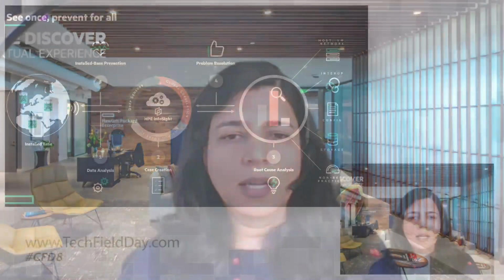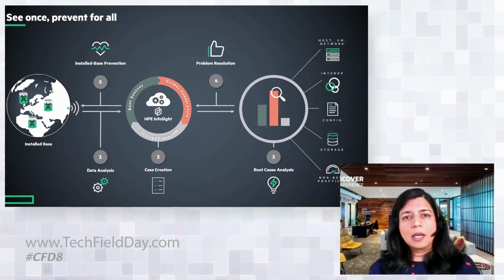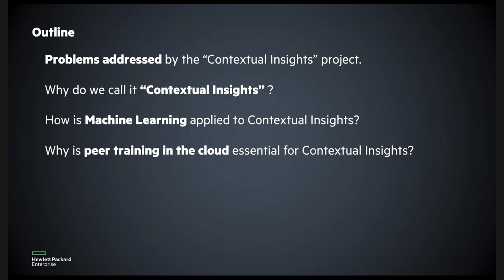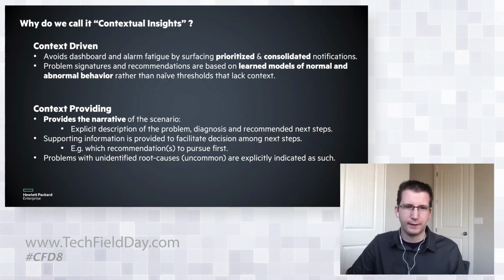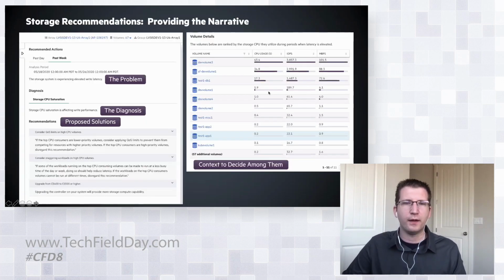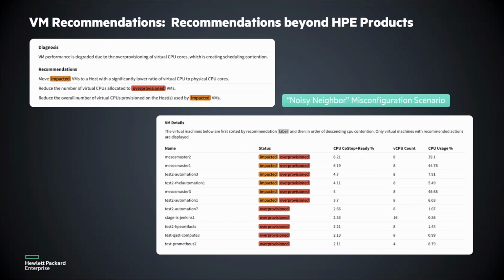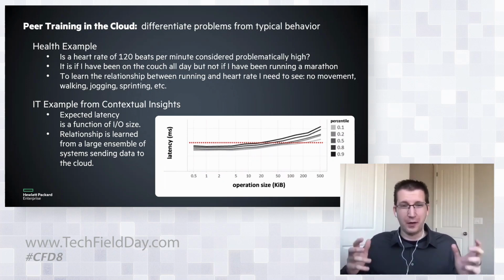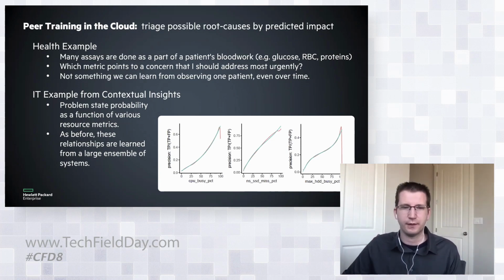HPE InfoSight AIOps Contextual Insights for HPE Compute and Storage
Rochna Dhand, Sr. Director, Product Management, introduces HPE InfoSight AIOps, discussing how it can give contextual insights for HPE compute and storage products. InfoSight enables autonomous infrastructure that is self-managing, self-healing, and self-optimizing. Dhand then demonstrates how InfoSight works with HPE storage and virtualized environments. Throughout the presentation, the Field Day delegates join with questions and comments.

Recorded as part of Cloud Field Day 8 on July 15, 2020.